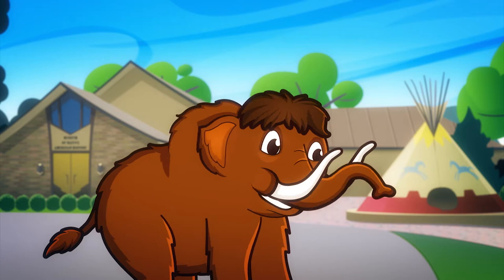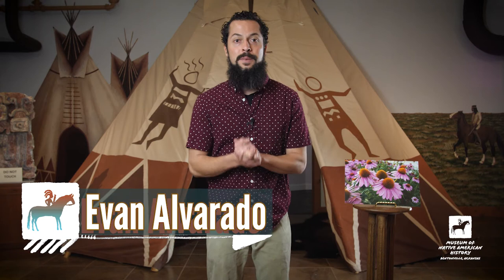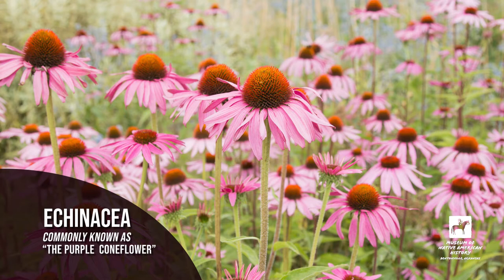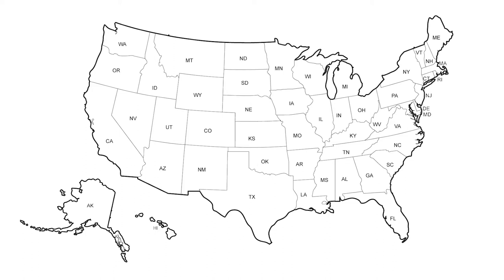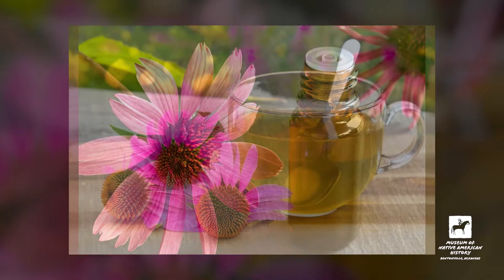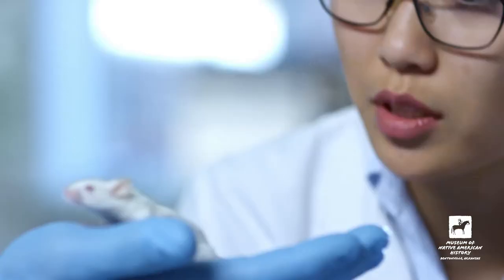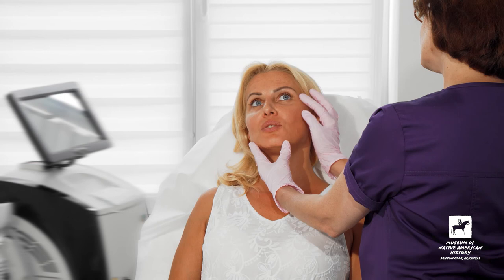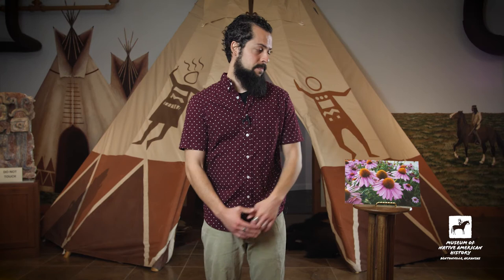Medicine Trunk Series: ECHINACEA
Echinacea or the purple coneflower is a very common type of flower that grows to be from 4 to 20 inches tall depending on the type of plant and is grown in North America, specifically the Eastern United States, from Iowa and Ohio to Louisiana and Georgia. This plant is sometimes called Missouri Snakeroot and has been used in studies to make mice 50-80% more resistant to sickness! It has plenty of medical uses to learn about!

About the Museum of Native American History:
The Museum of Native American History (MONAH) was first established in a downtown location in 2006 as the Museum of Native American Artifacts. The collection quickly outgrew the space and MONAH opened its current doors in June of 2008. Founded by David Bogle, a registered member of the Cherokee Nation, born and raised in Bentonville, AR., the museum houses over 10,000 of the finest Native American artifacts. MONAH tells the 14,000-year story of Native American history through to the present with the discovery of artifacts, education, and programming.